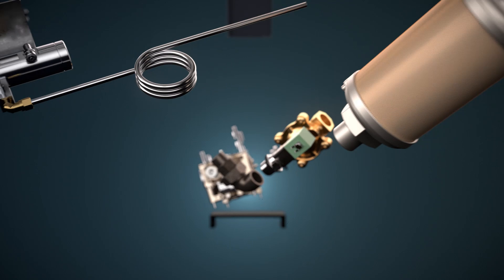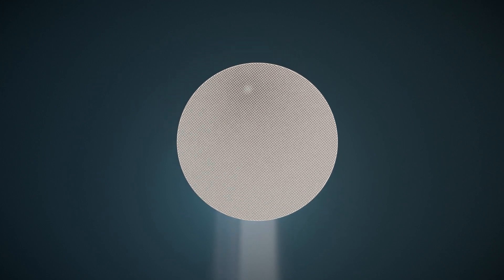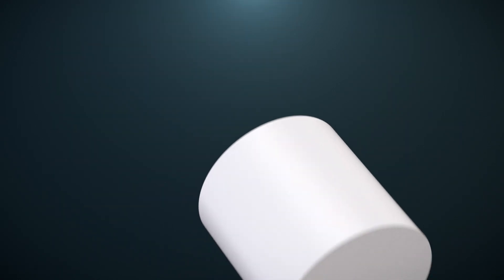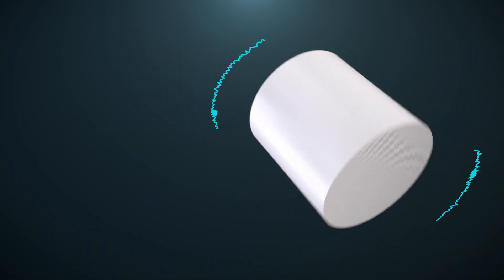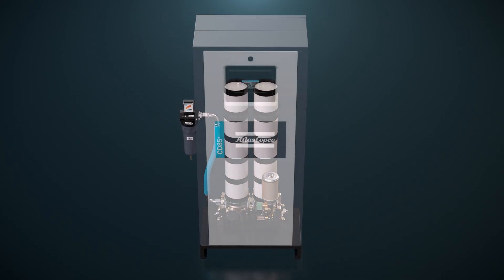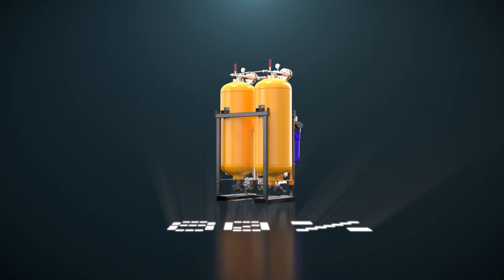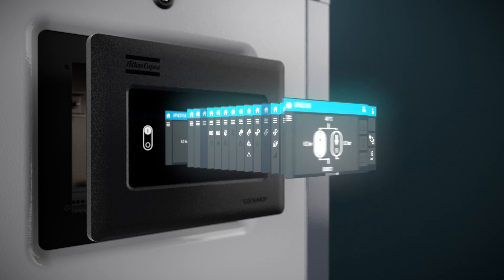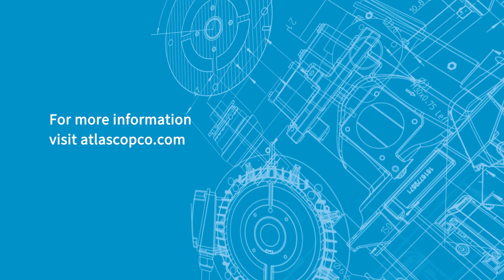Cerades™ the first ever solid desiccant, transforming air dryer design and performance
Some inventions change everything. Cerades™, a new desiccant for compressed air dryers developed and patented by Atlas Copco, is such a revolutionary innovation. The first ever solid, ceramic desiccant, Cerades™ gives compressed air operators significantly better air quality, lower energy and service costs, and health and environmental benefits. Go to atlascopco.com for more information.